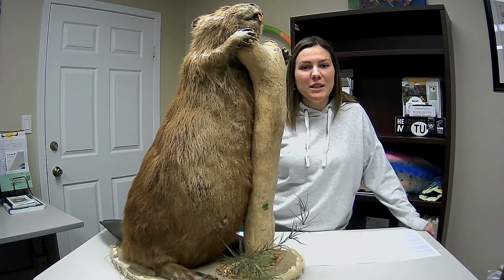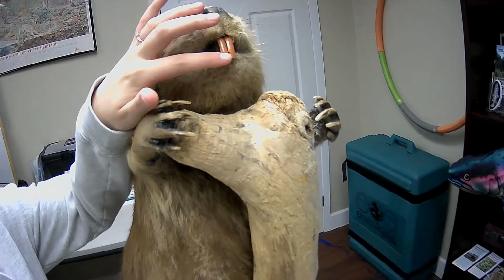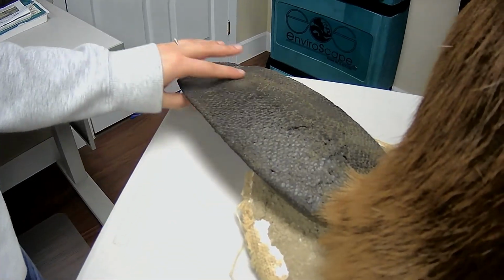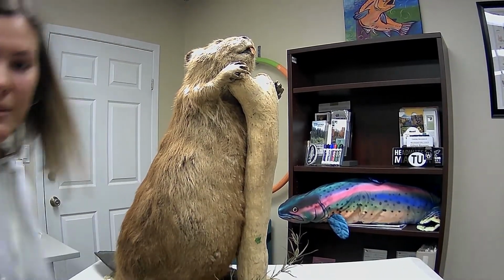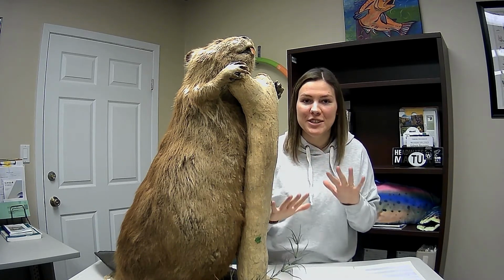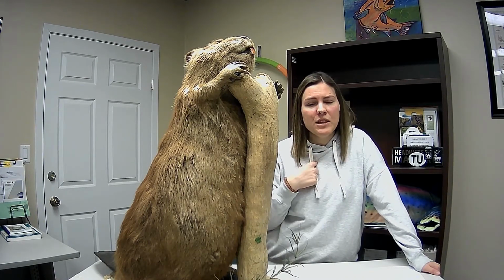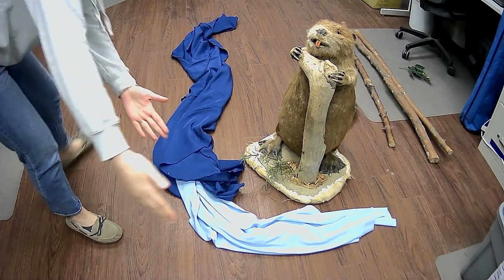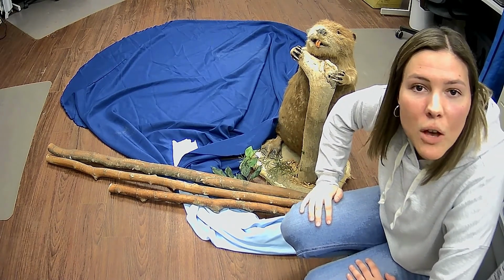Week 9: Beavers